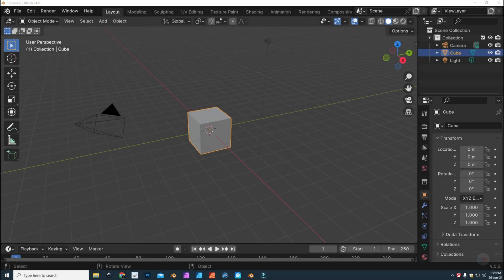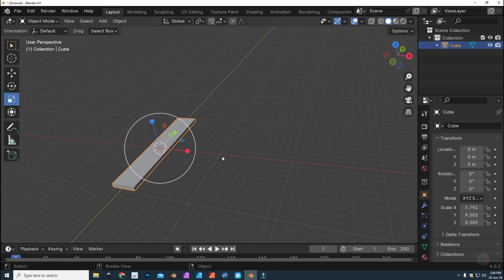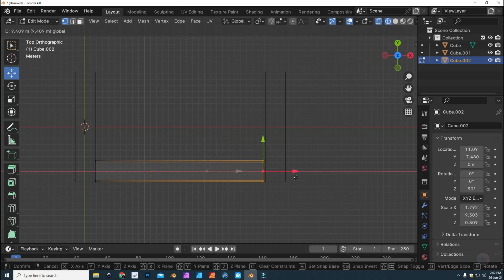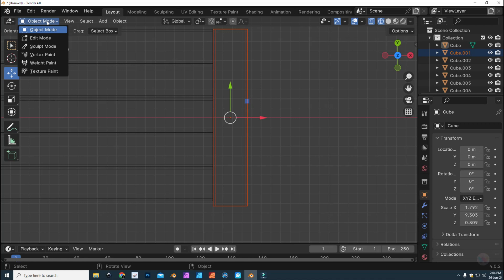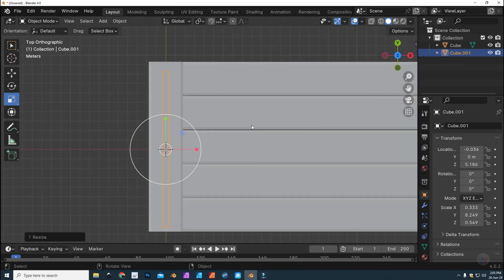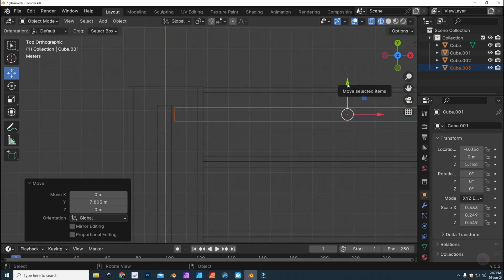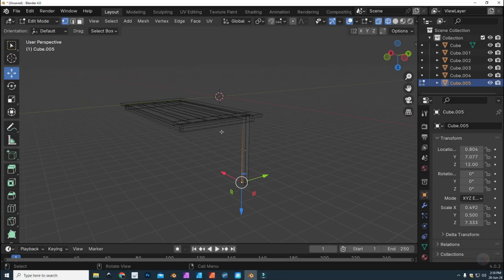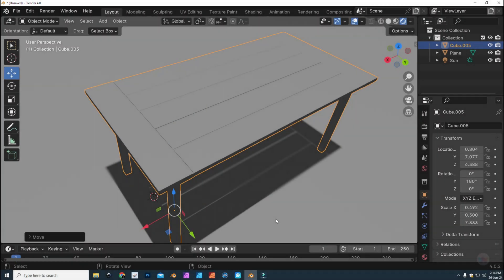Let's model a table in Blender ( Slow pace for beginners )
In this video we are going to take things nice and slow for those of you new to Blender